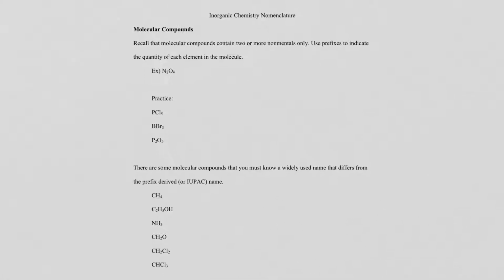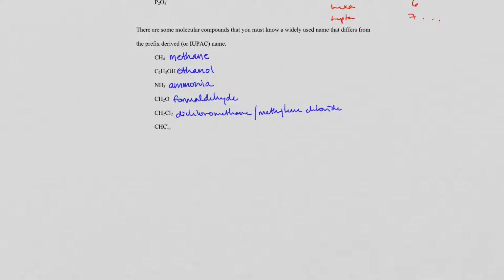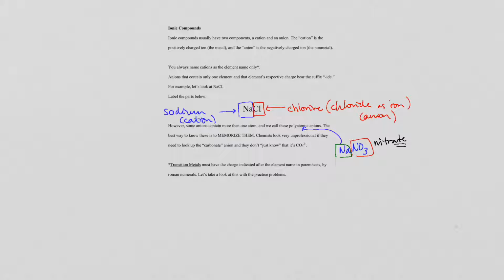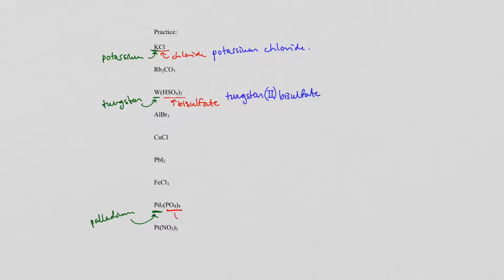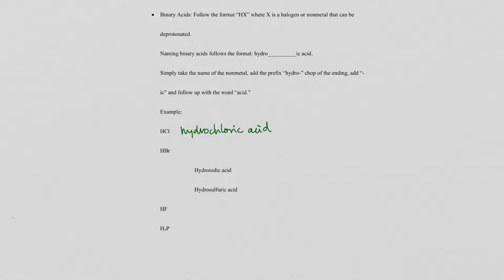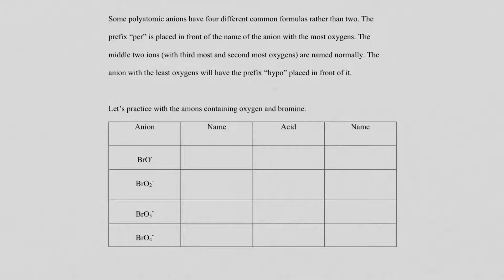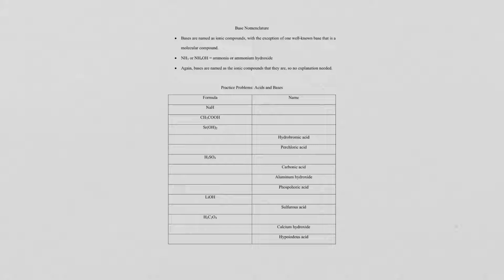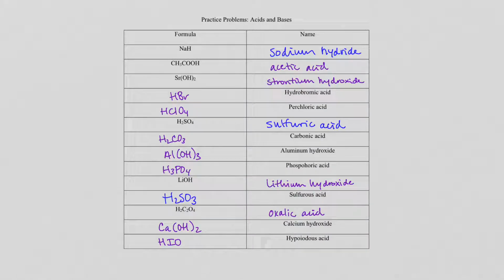Nomenclature Review: Compounds, Acids and Bases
This video is to serve as a review, not a primary instructional lecture, on basic inorganic chemistry nomenclature. Instructional videos can be found in my channel.